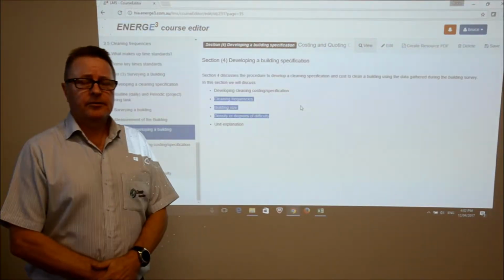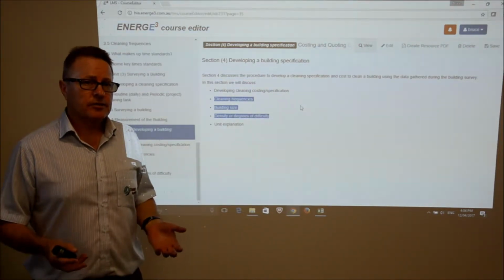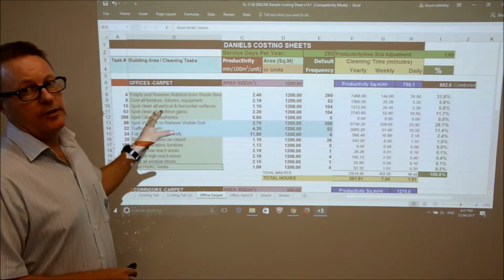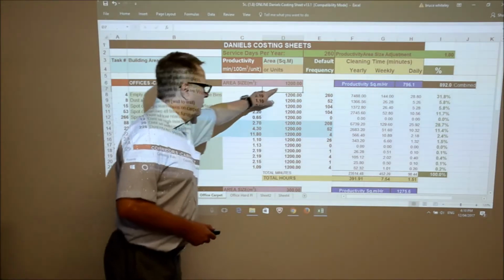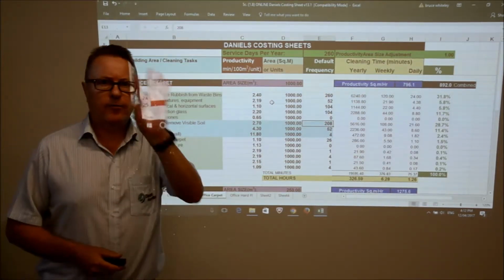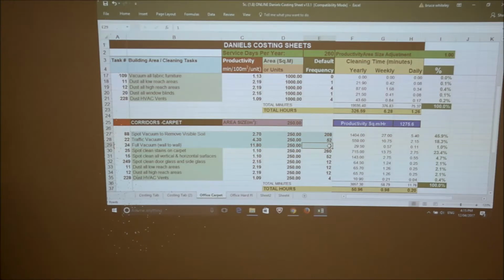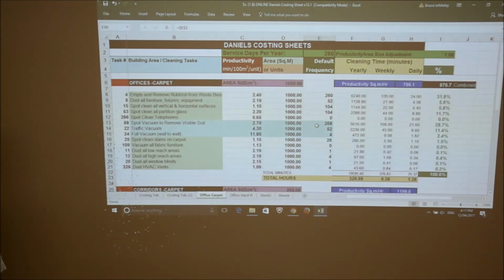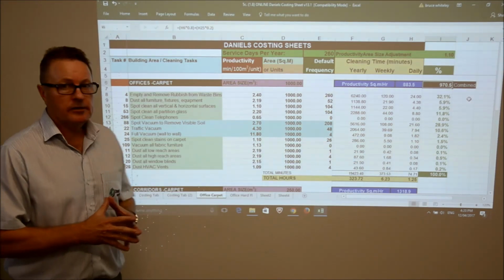Costing video 6